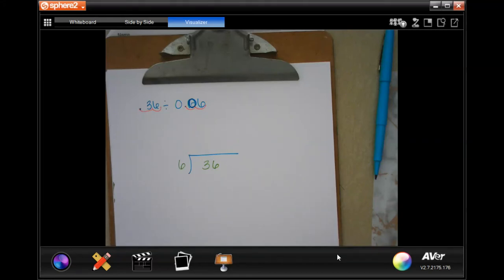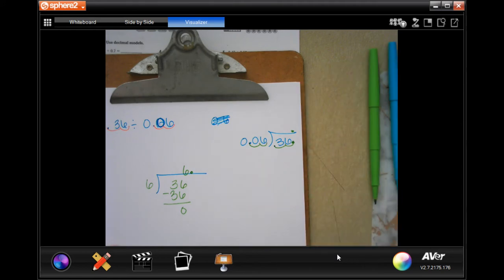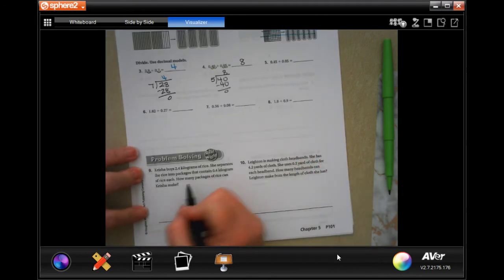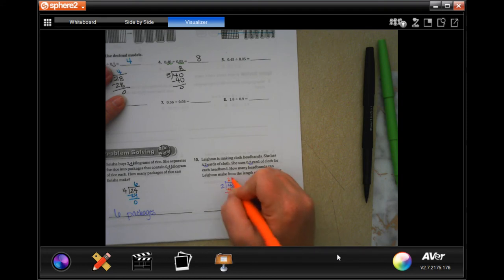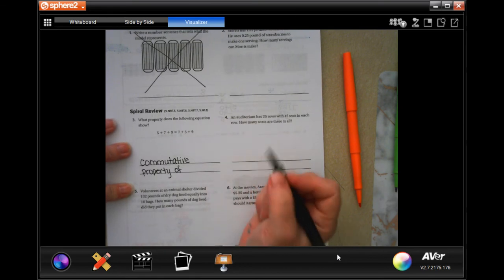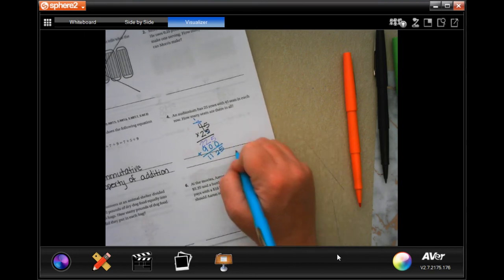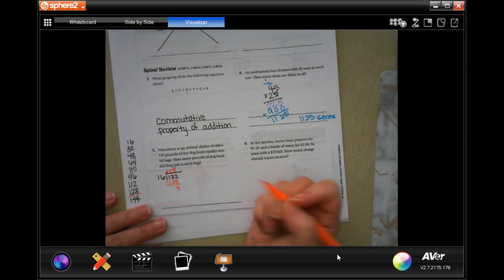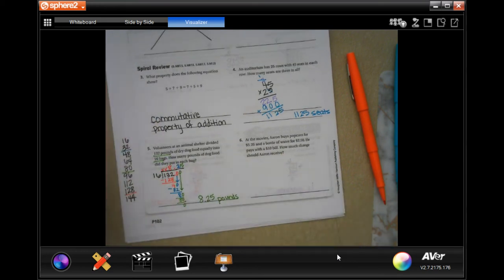5th Grade 5.5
Decimal Division